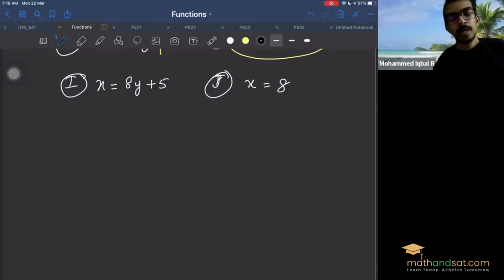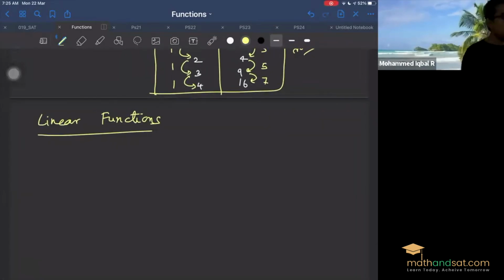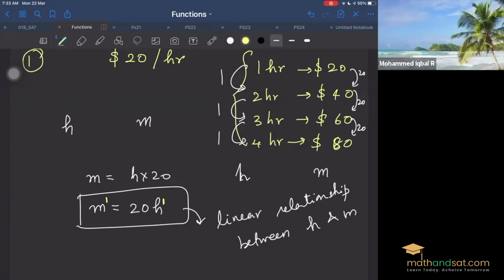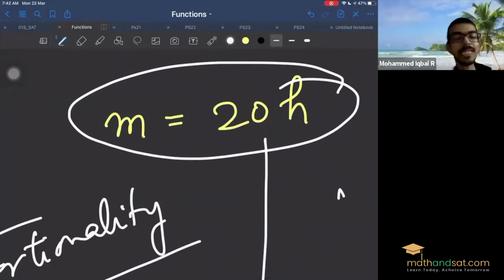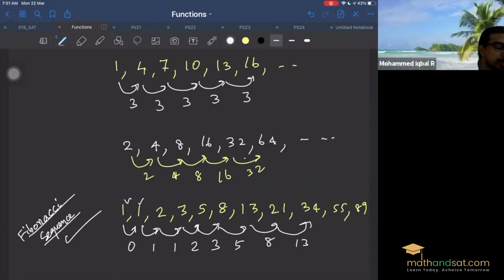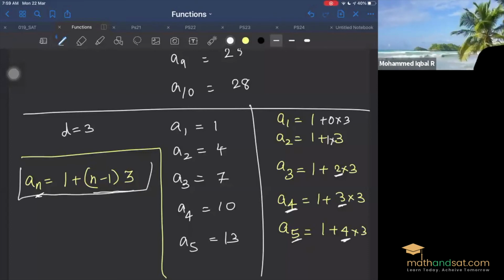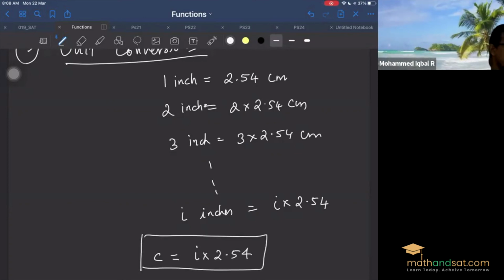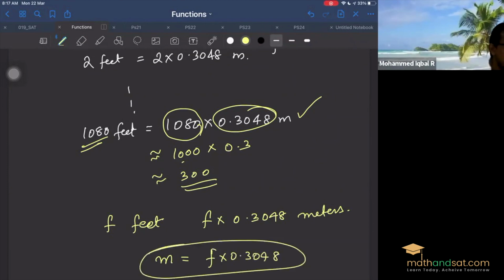SAT Maths | Heart of Algebra | Linear Inequalities in one variable| Lecture 24